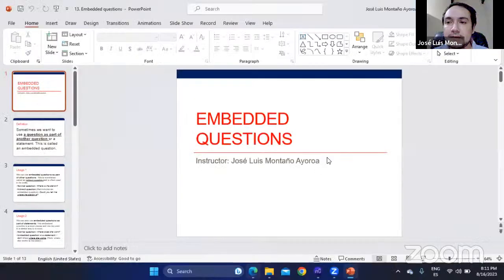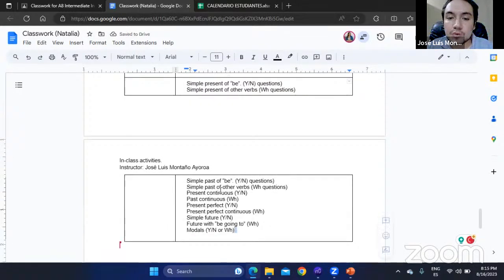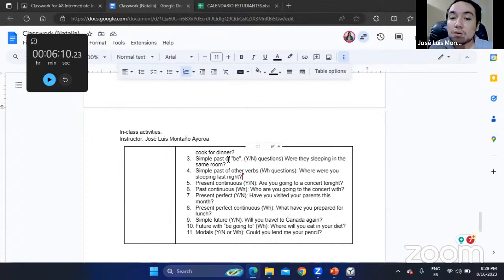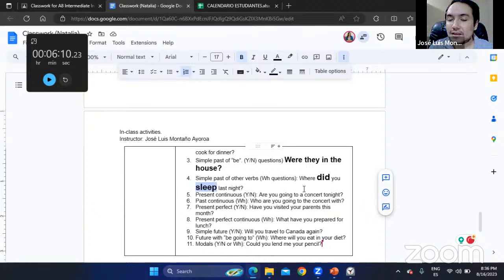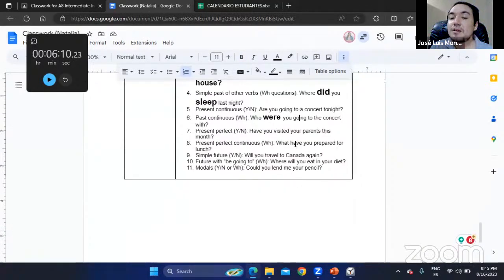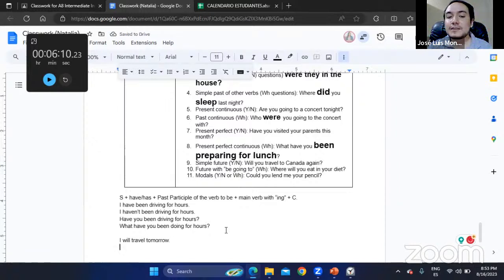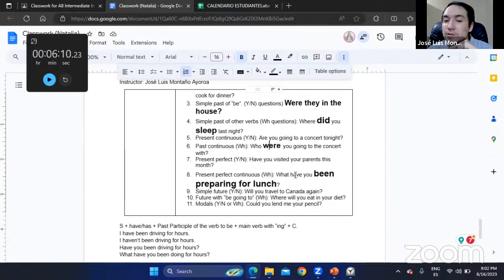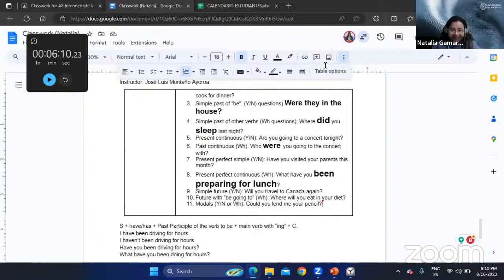8/8 TOEGAONEON93 1007-1007